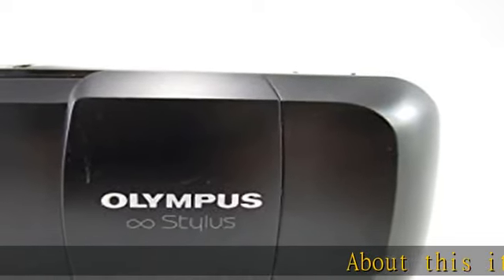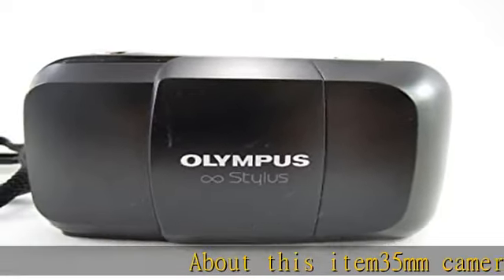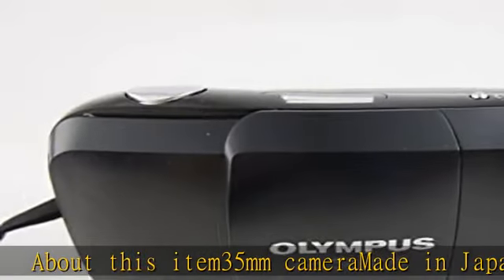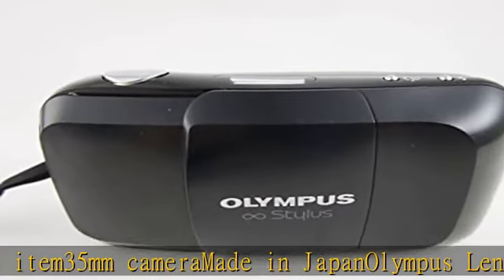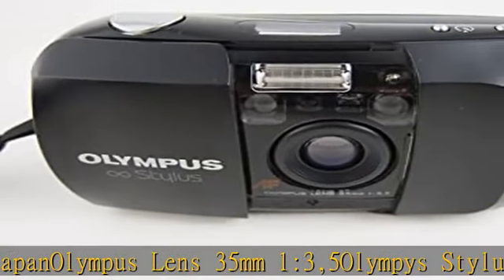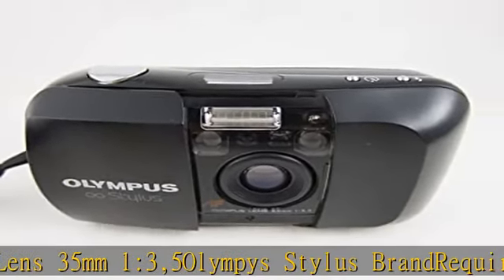Olympus Stylus AF 35mm Point and Shoot Film Camera